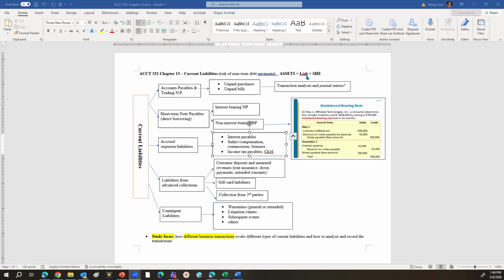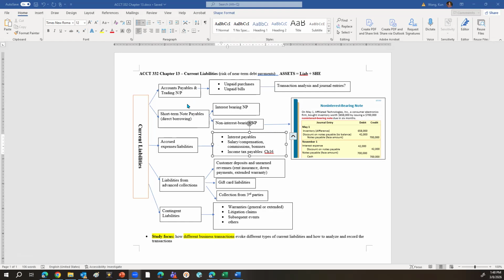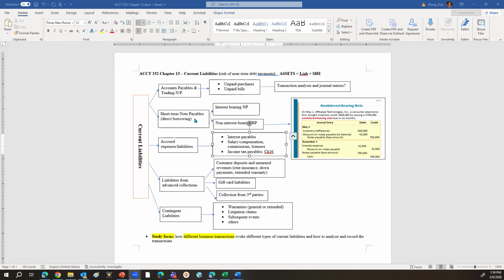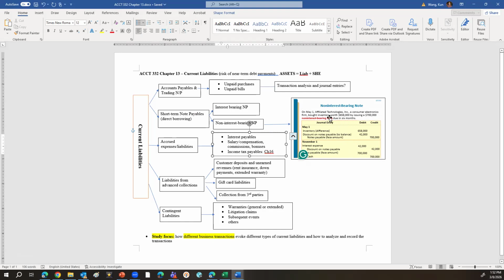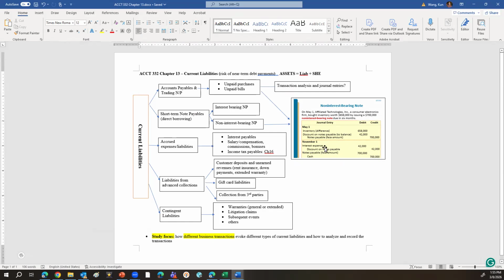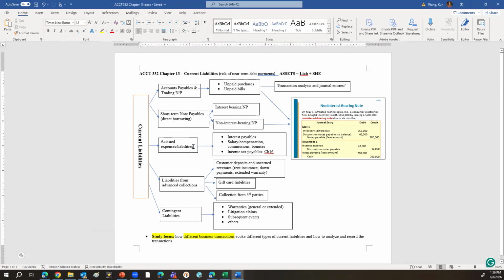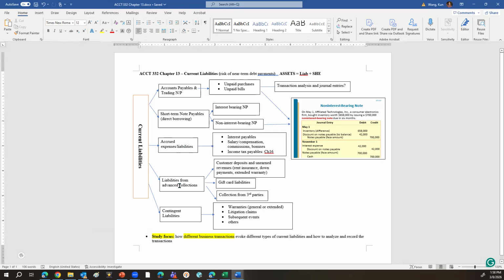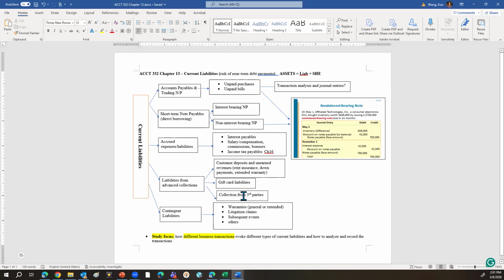Chapter 13 Introduction